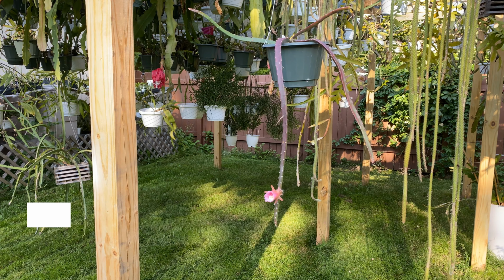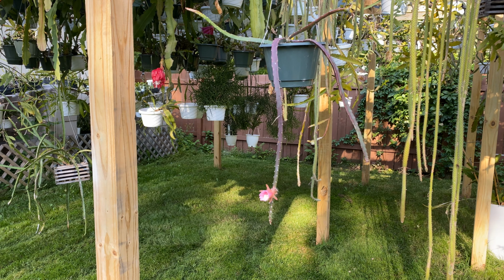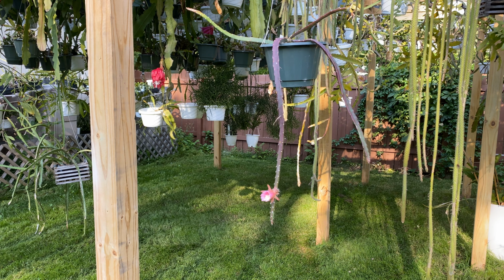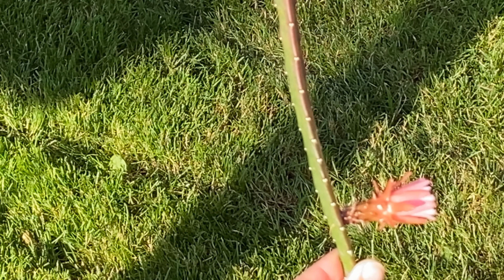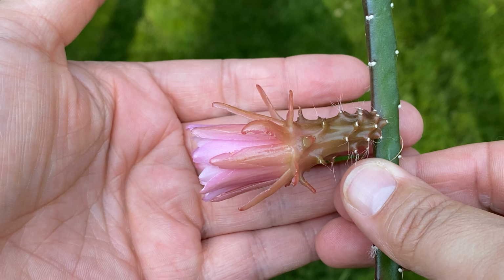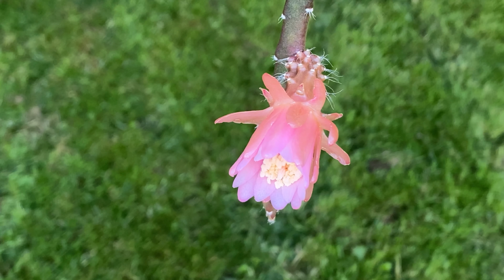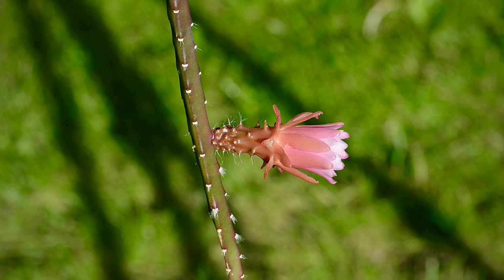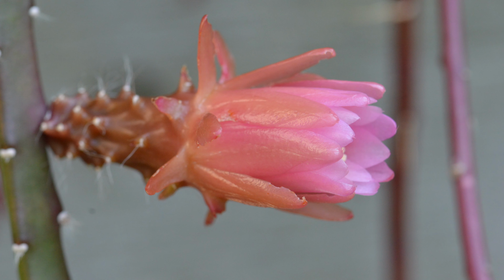Weberocereus tunilla subspecies tunilla